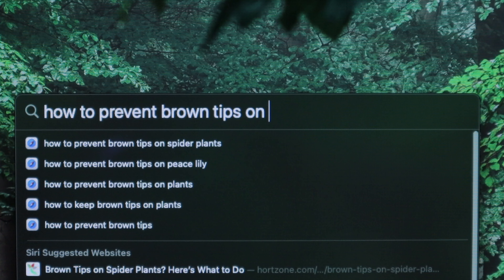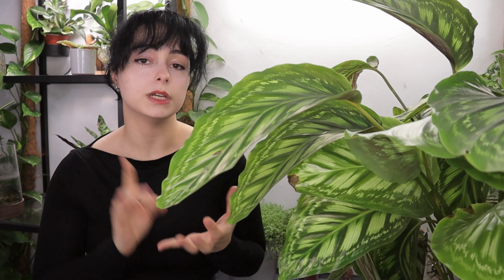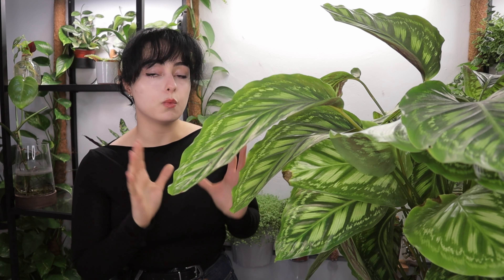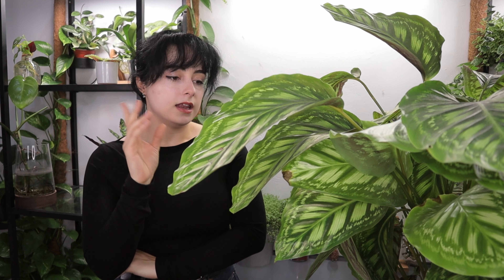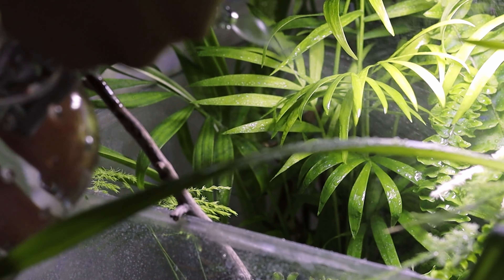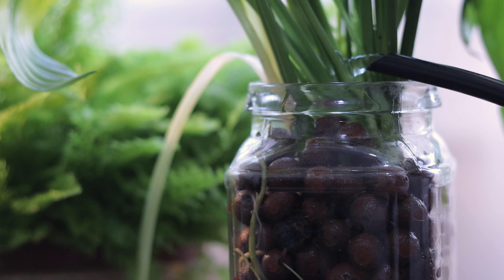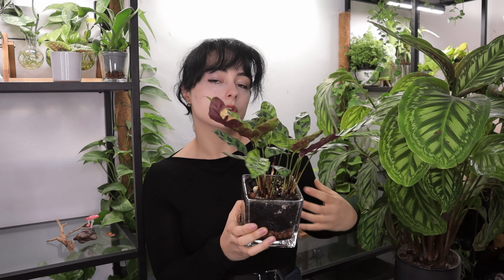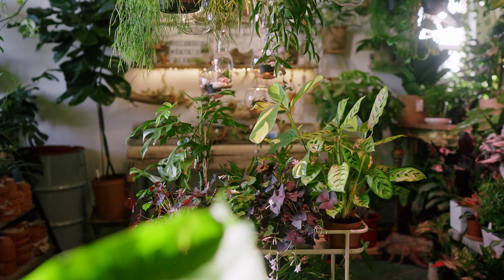Your Calathea Doesn't Hate You! Ways to Avoid Brown Tips on your plant 🪴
Calatheas are misunderstood houseplants. Many plant parents struggle with brown tips on their calatheas. Inconsistent or Low Humidity is the problem most of the times. Improper watering can also cause brown crispy edges as well. Thankfully, there are some hacks - ways - tips that we can use to our advantage to avoid this problem as much as possible! The things I share with you are not only applicable to Calatheas, they work with all the humidity sensitive houseplants. But always remember that everything is normal, everything is nature 🪴